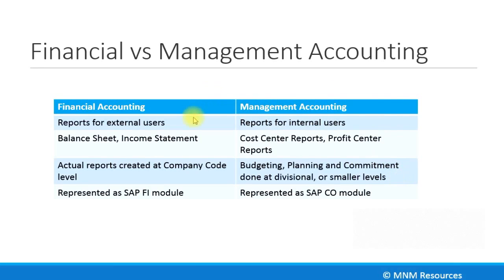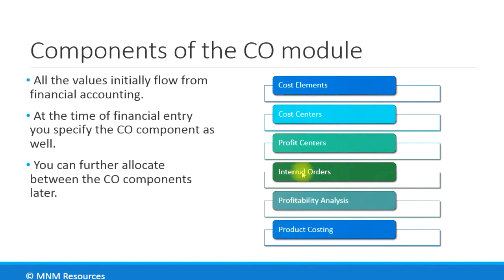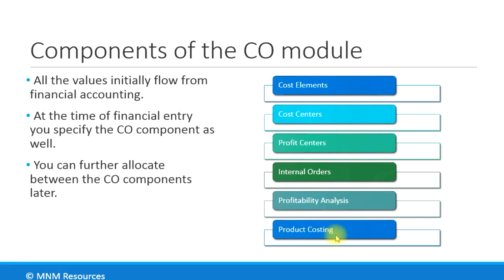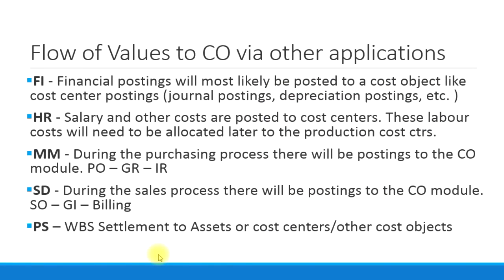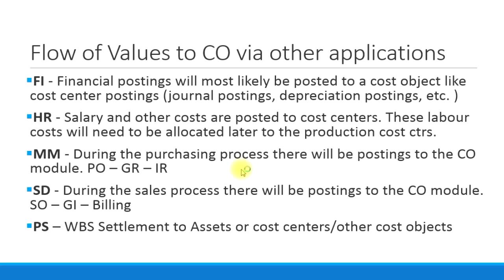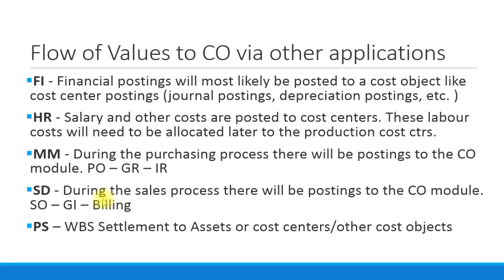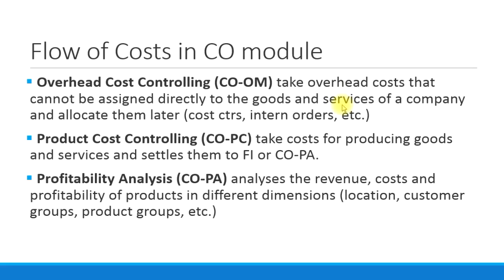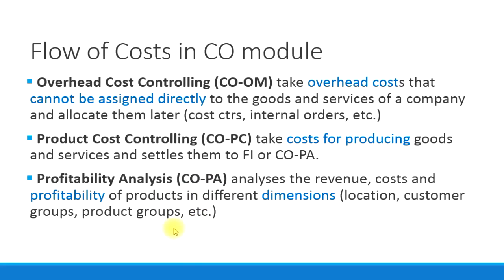SAP CO Training - Overview of CO Module (Video 2) | SAP CO Controlling